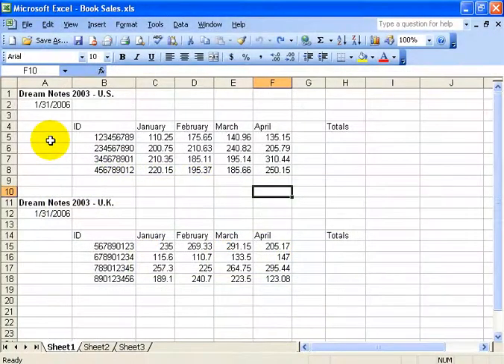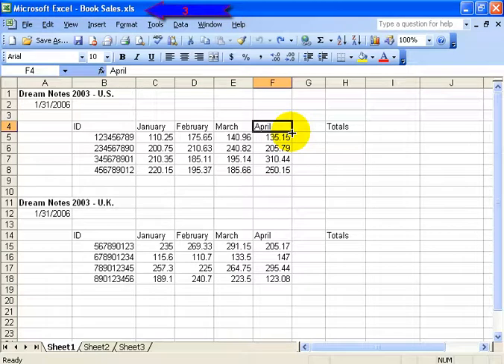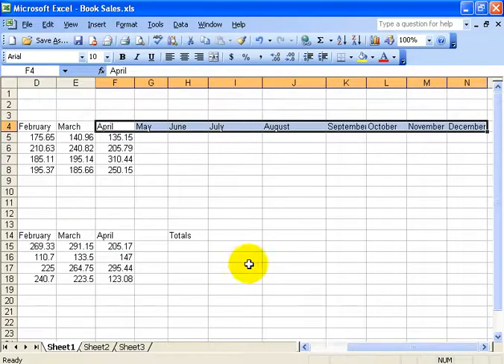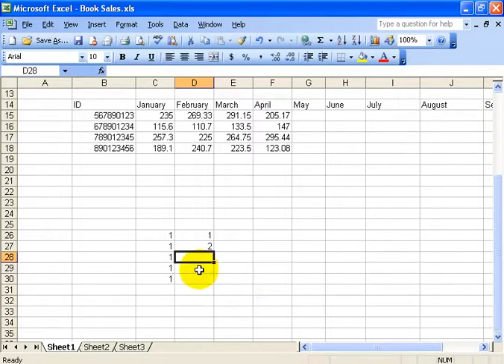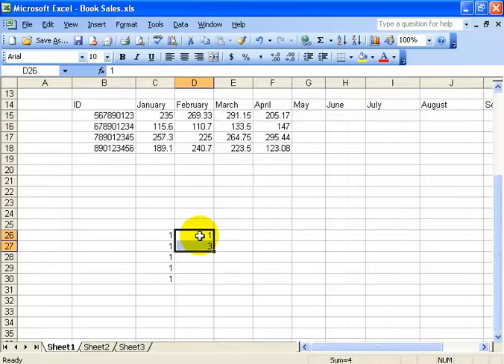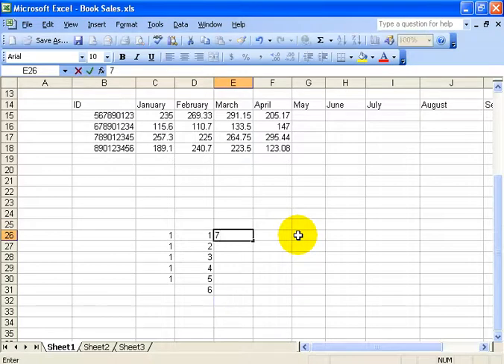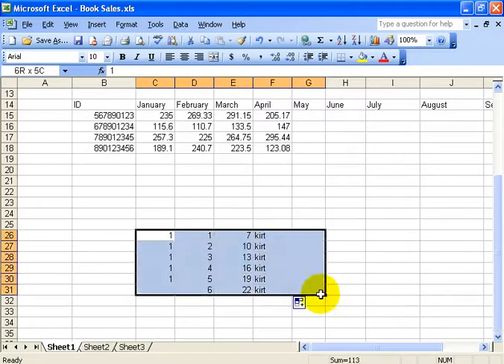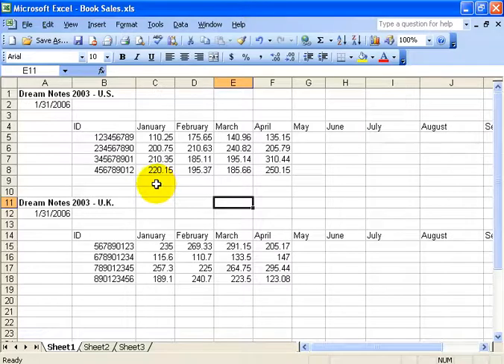Excel 2003 AutoFill in Excel Spreadsheet Functions and Formulas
Excel 2003 training video on how to use the AutoFill feature.  AutoFill is a quick way to copy the contents of a cell, or range of cells to adjacent cells, including updating relative referencing with functions, or formulas; all by dragging the AutoFill handle.  Also, given a pattern of two or more selected cells, you can drag the AutoFill handle to the next cells and it'll figure out the sequence and "Automatically Fill" it in.  Training of Excel 2003, by Certified Microsoft Office 2003 Specialist, Expert & Master.